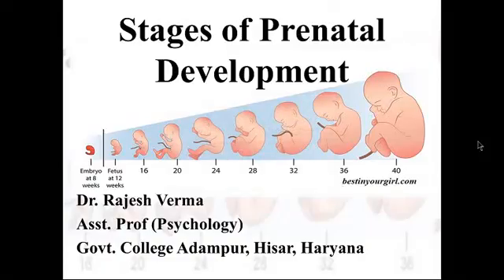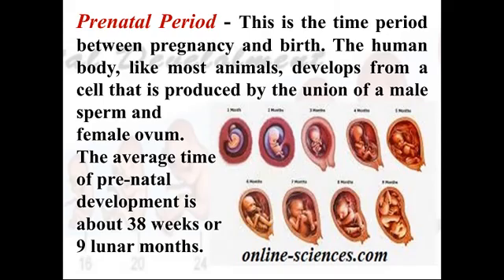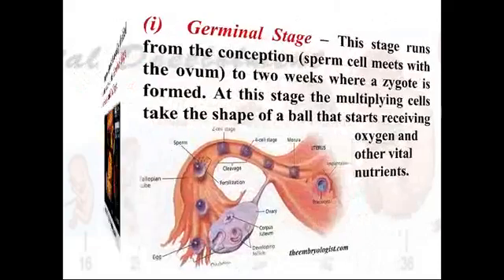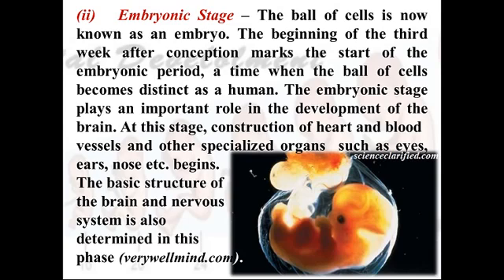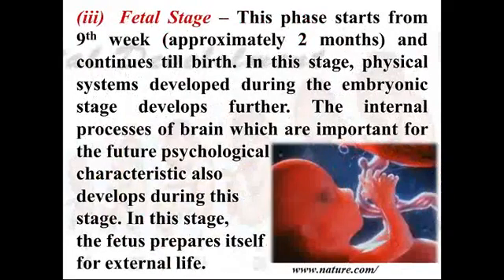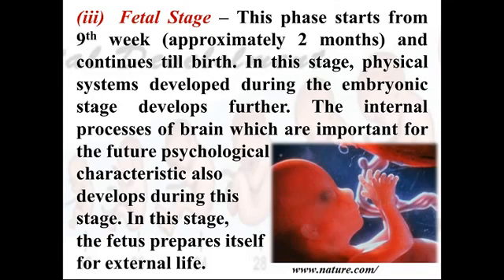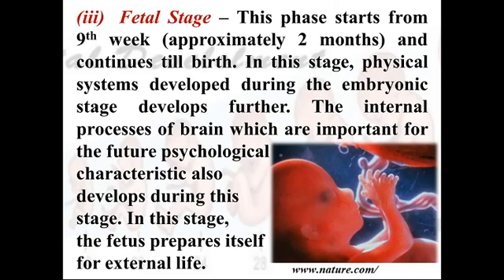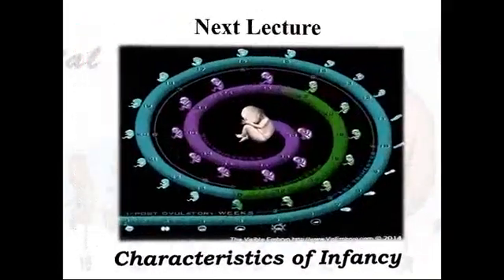Stages of Prenatal Development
Stages of Prenatal Development Explained in English